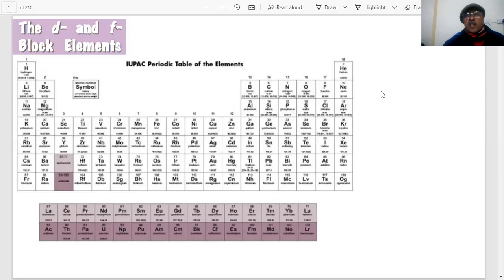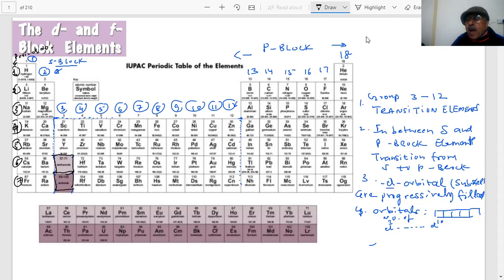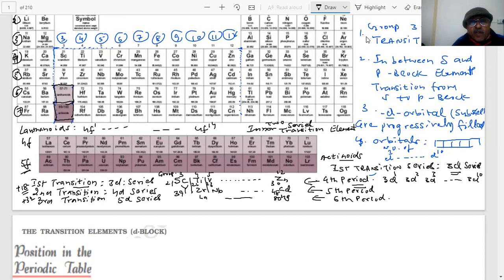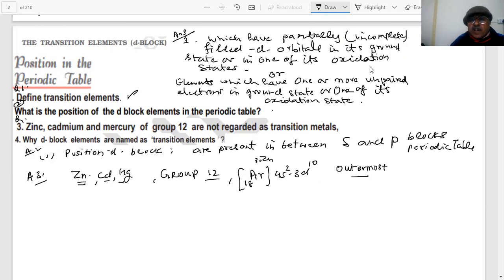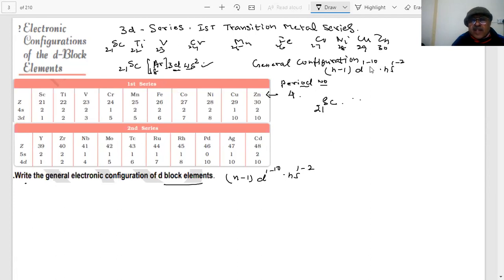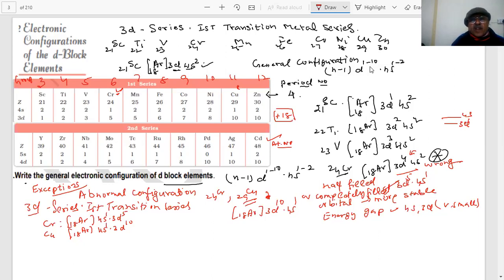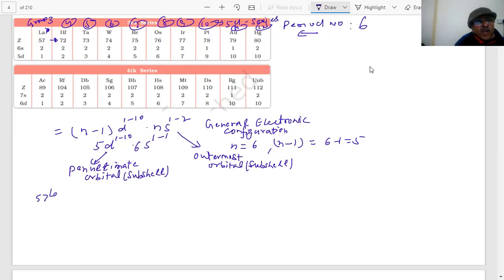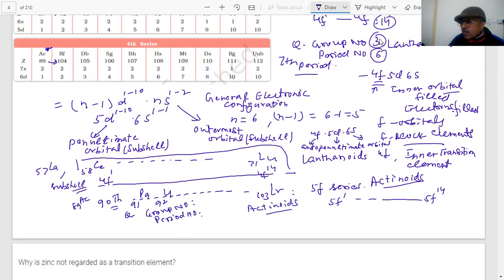d and f block ELEMENTS|REVISION L-1| ELECTRONIC CONFIGURATION OF d BLOCK ELEMENTS|12,NEET|SUNILSIKRI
In this video I have explained what are d-block elements, what are transition elements. What is position of transition elements in periodic table. What are are inner transition elements, Lanthanides and actinides. What is electronic configuration of 3d series. Why are they called transition elements. Important questions have been answered in this video lecture.